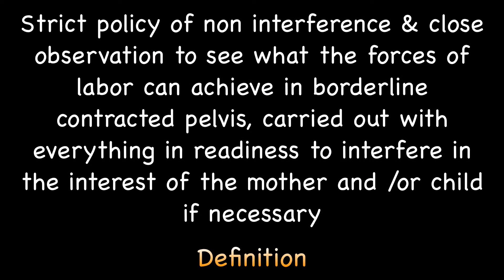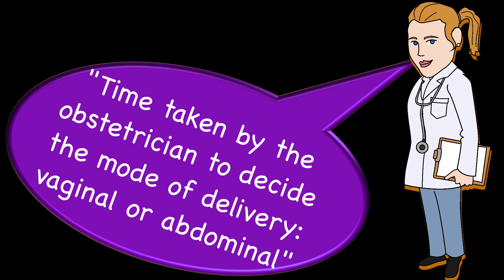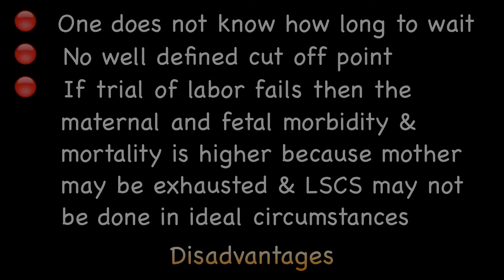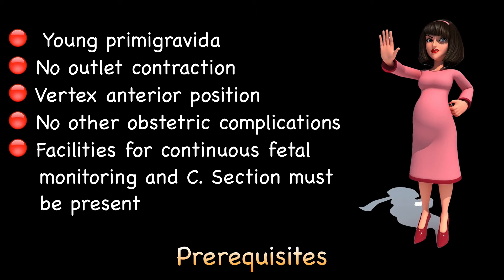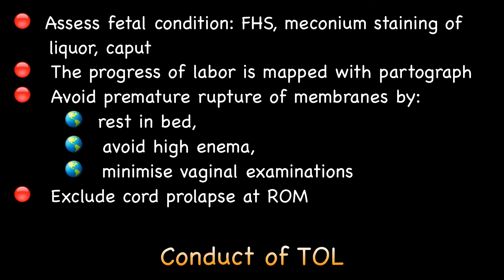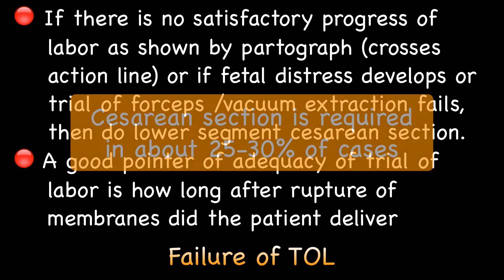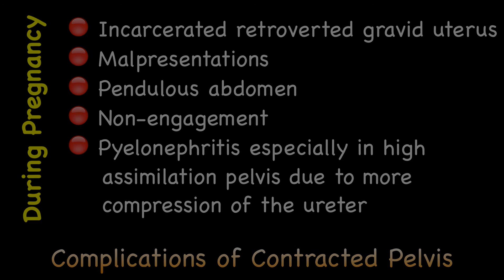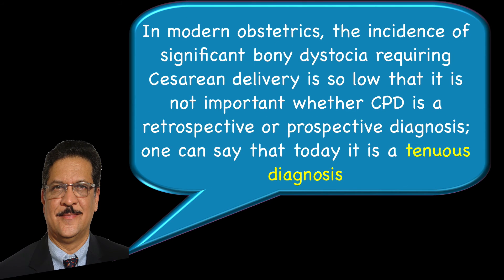Contracted Pelvis Part III: Trail of Labor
This is the third and final part my series on Cephalopelvic Disproportion/Contracted Pelvis that discusses conduct of trial of labor.